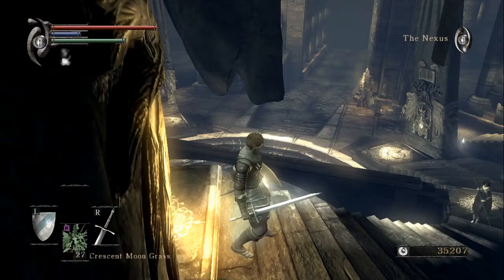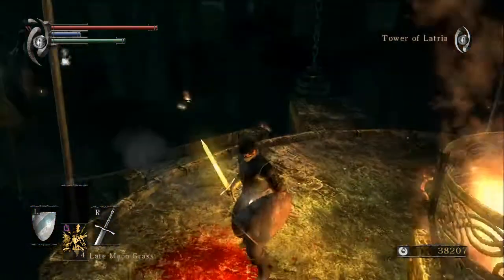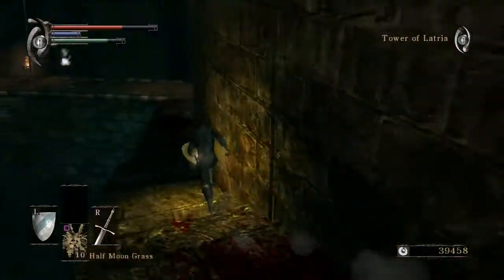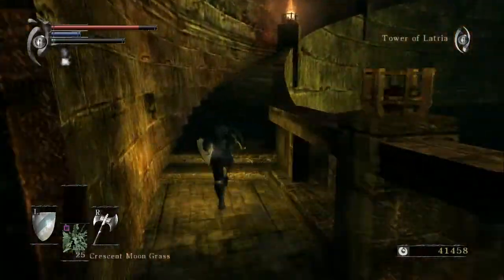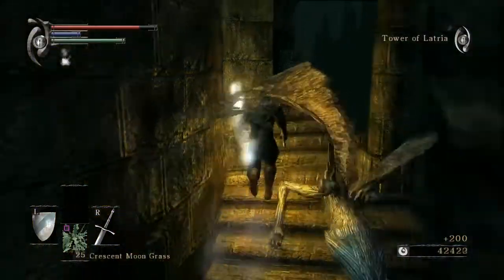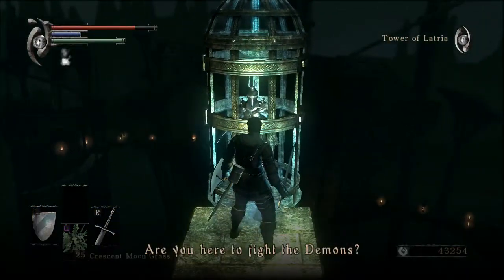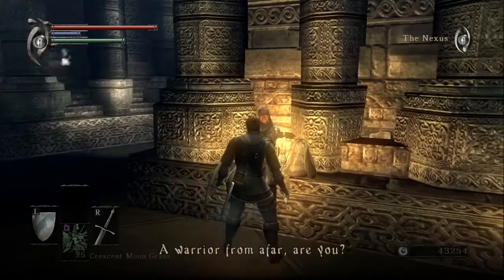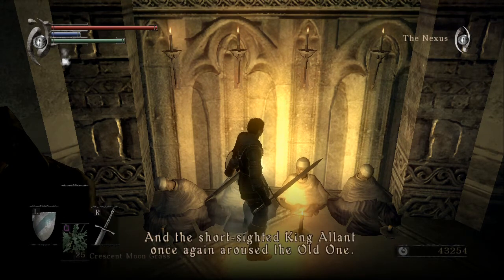Let's Play Demon Souls (Blind) -30- Yurt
Releasing Yurt from his cage.